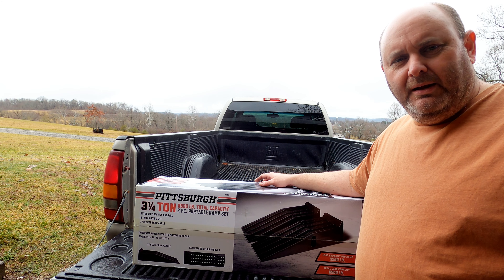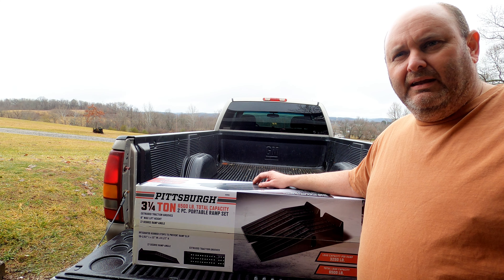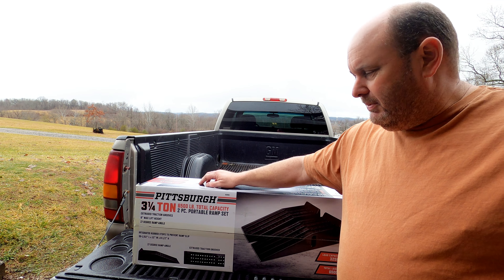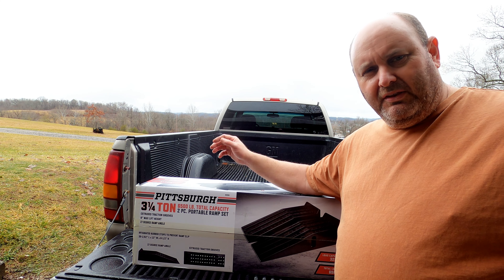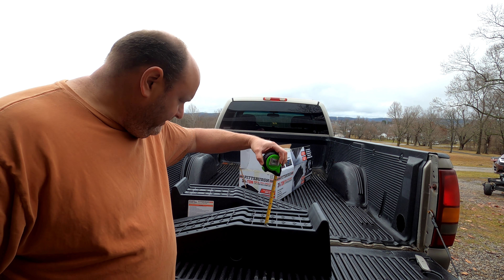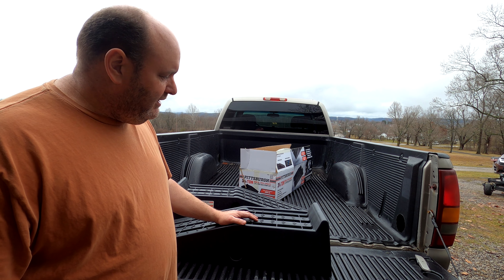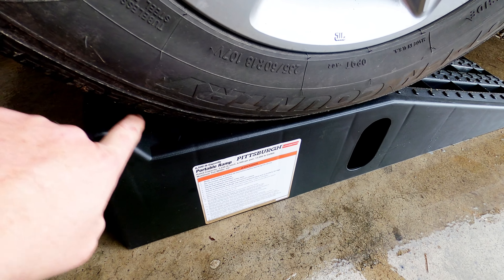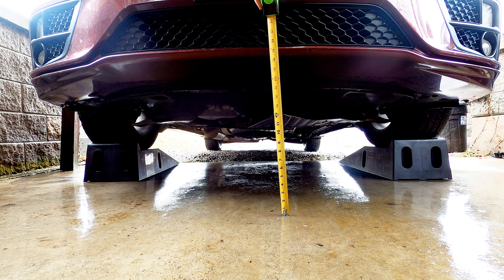Tool Talk , Harbor Freight 's Plastic Car Ramps , Review , and demonstration .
Hey everyone , today on Tool Talk  , Harbor Freight 's Plastic Car Ramps ,  Review , and demonstration   .

2. Mockingyou1313 adult fighting games